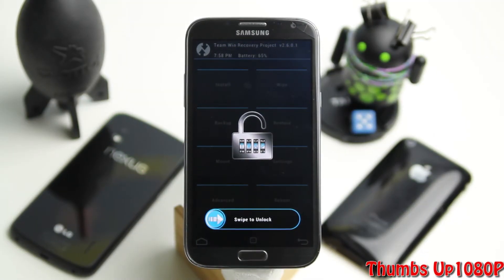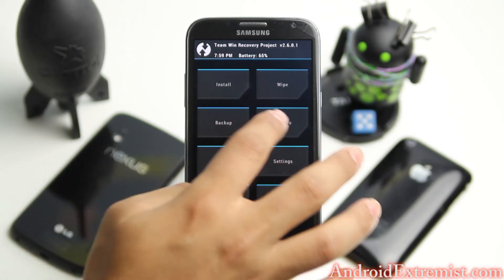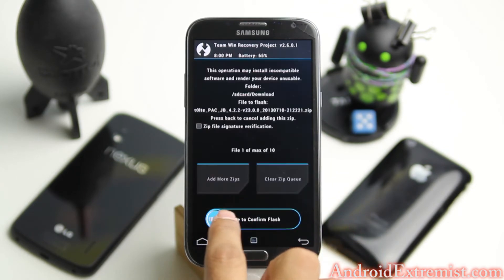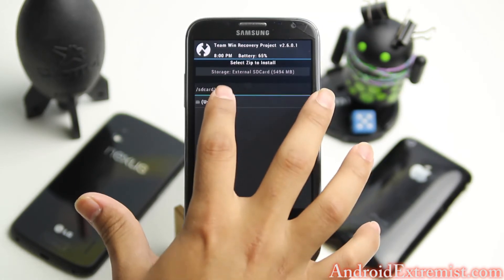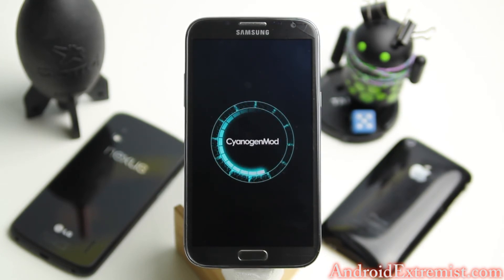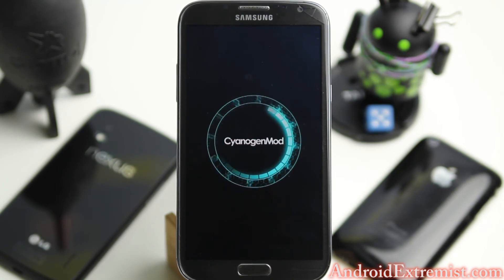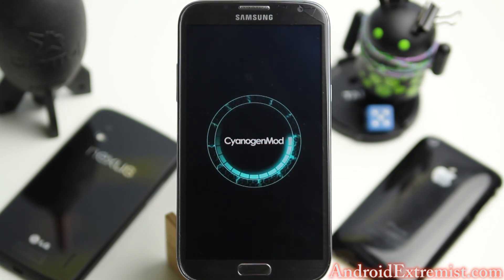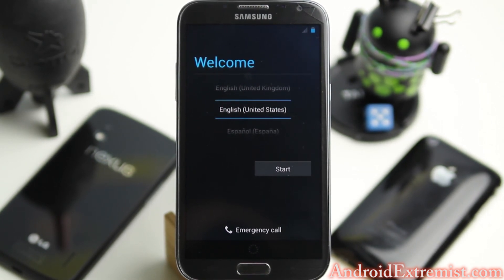How to Install PacMan Rom on Samsung Galaxy Note 2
This is How to Install PacMan Rom on Samsung Galaxy Note 2.

Here is link to files.

Here is how to root note 2.